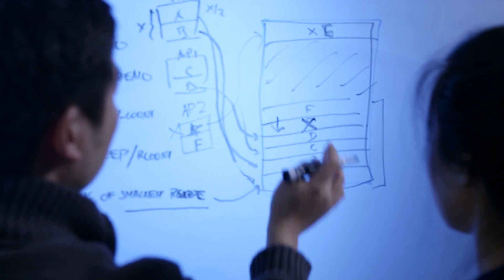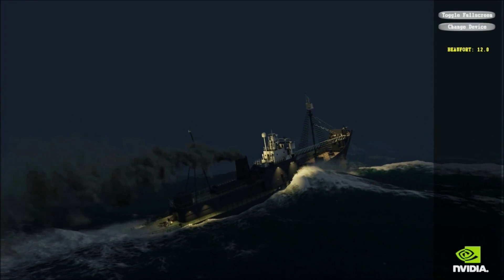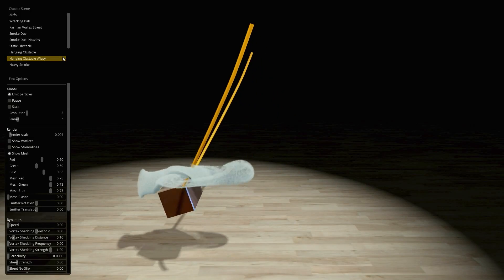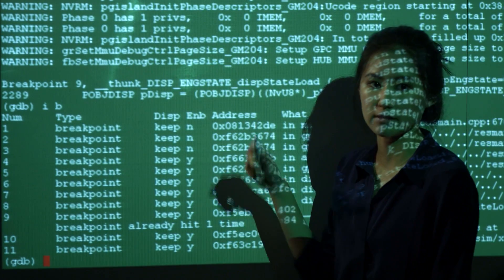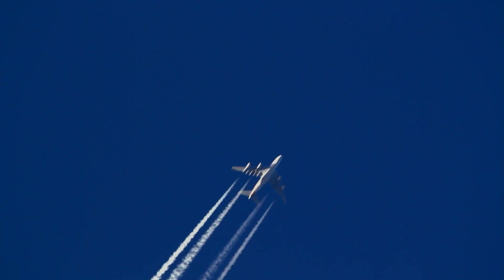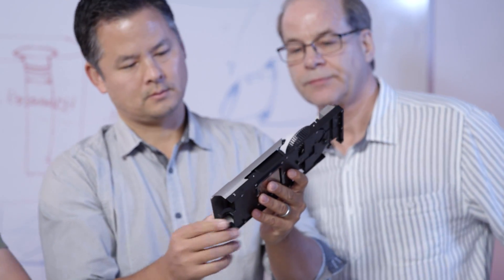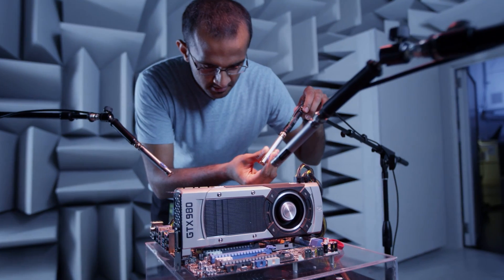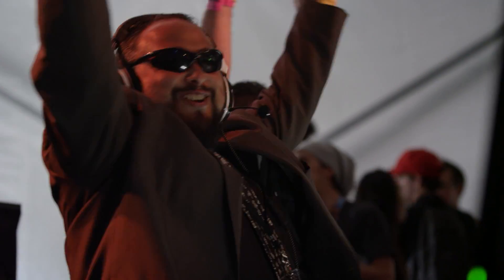The Journey of Maxwell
Follow the evolution of the NVIDIA Maxwell architecture, from concept and design, to testing and production, to its unveiling in the powerful new GeForce GTX 980 and 970 graphics cards.